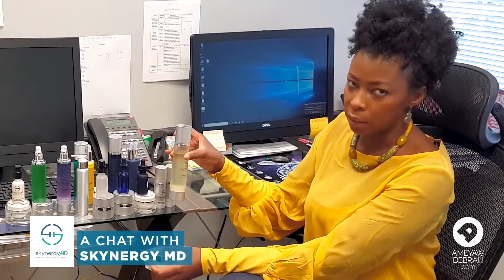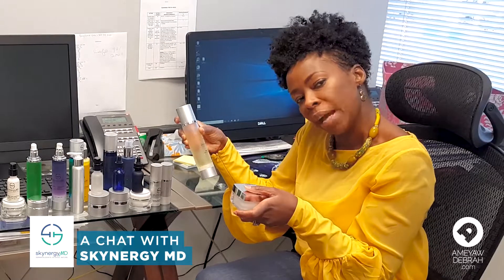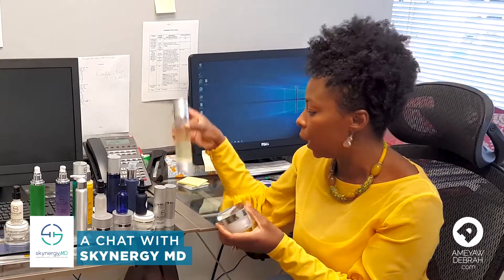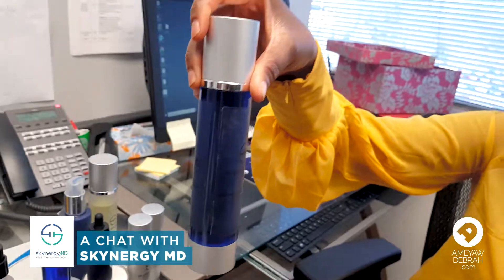All you need to know about SkynergyMD skincare line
SkynergyMD is a line of skincare products that caters to a wide range of skin concerns, from maintenance of youthful skin through acne and pigmentation or blotchy skin to anti-aging, all with the goal of having healthy skin while aging.